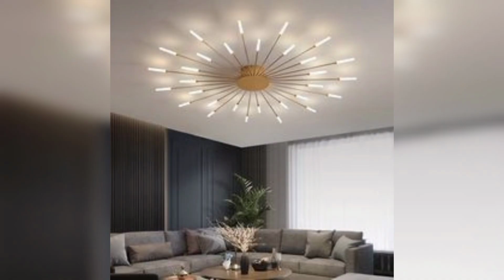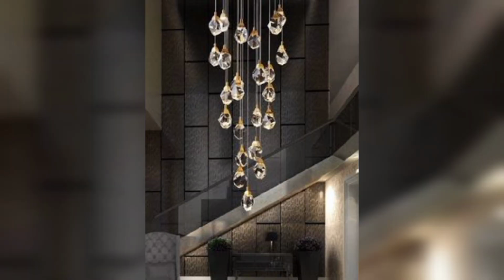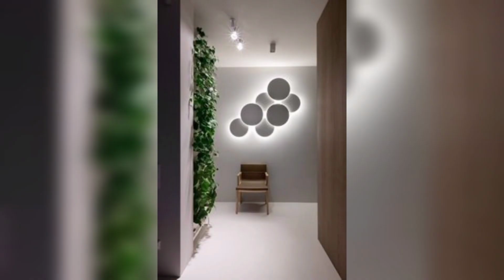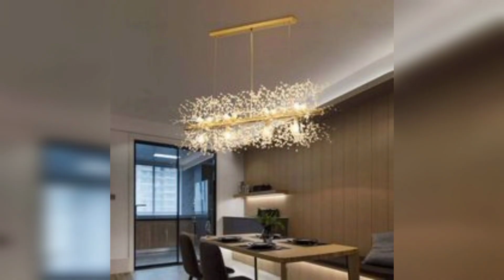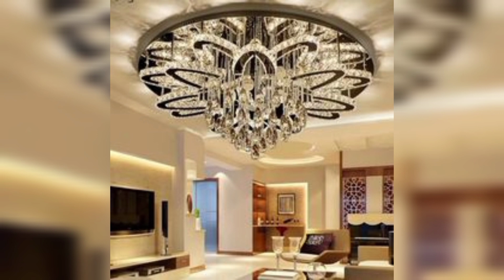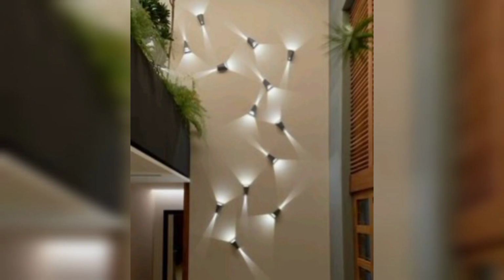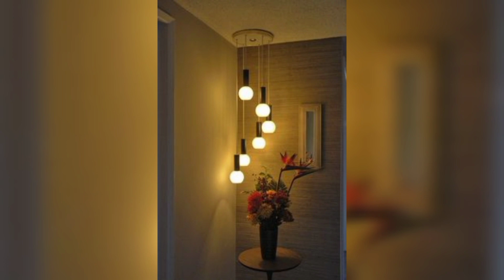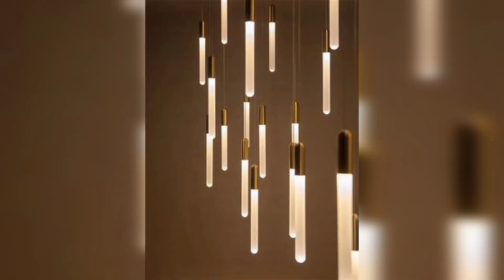Beautiful Lights Designs Ideas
"Discover the mesmerizing world of lighting design in our latest YouTube video! Join us as we explore a variety of lighting fixtures, from chandeliers to pendant lights, wall sconces, and more. Learn how to create the perfect ambiance with ambient lighting and highlight specific areas with task and accent lighting. Dive into the energy-efficient realm of LED lighting and explore contemporary and retro designs that add a touch of artistry to any space. Explore the possibilities of smart lighting, dimmer switches, and architectural lighting, both indoors and outdoors, including landscape and cove lighting. Don't miss out on this illuminating journey!"